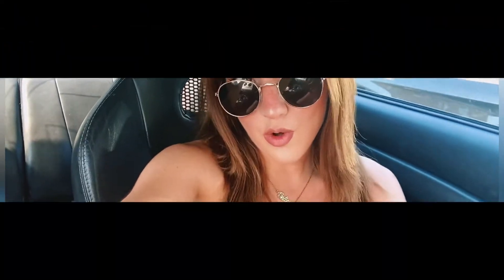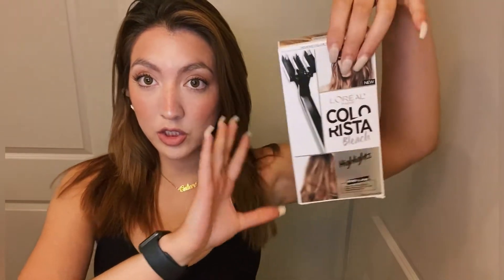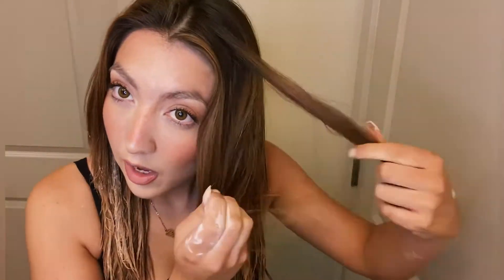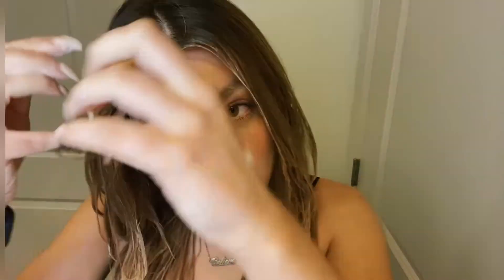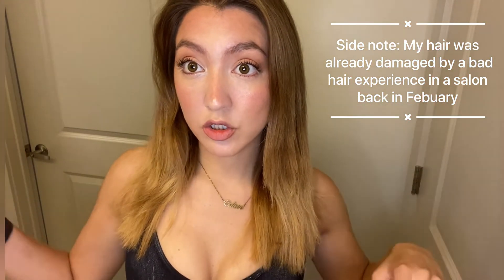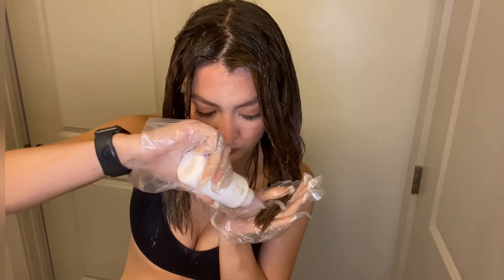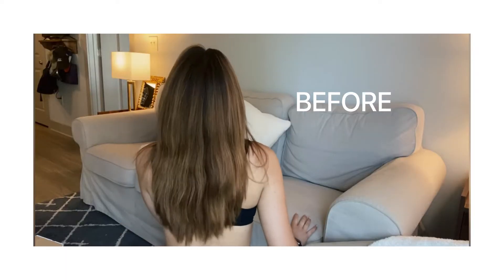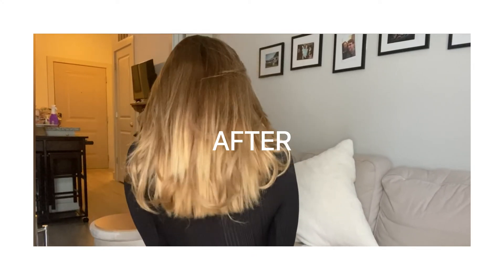HAIR TRANSFORMATION!!! Dying my hair blonde at home.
I really wanted to change up my hair for summer ☀️ Last time I went to a Salon, they destroyed my hair, so I decided to do it myself :) and save some money 💰!!